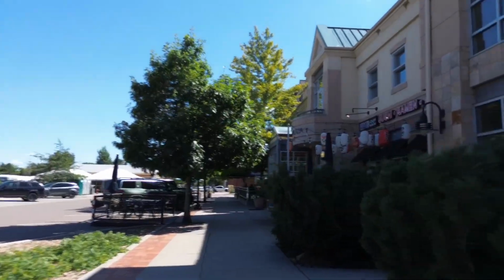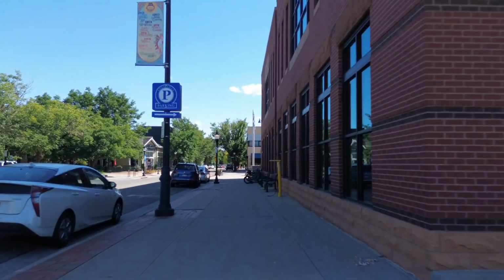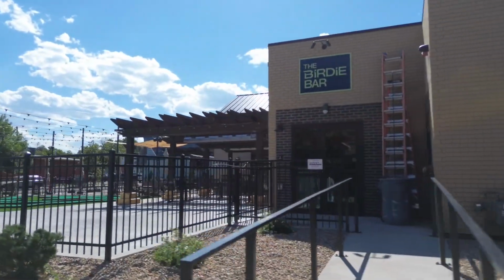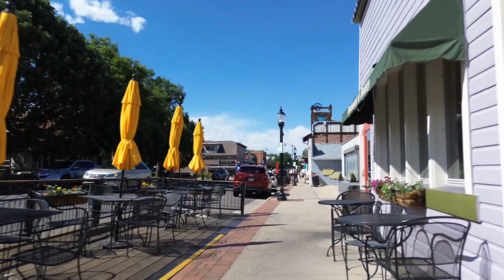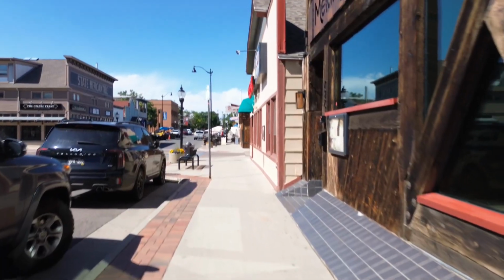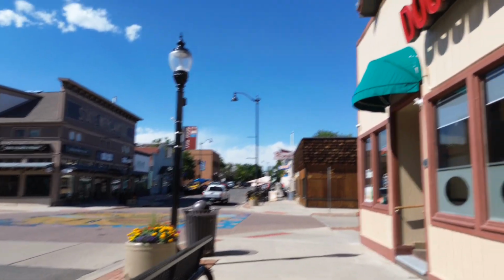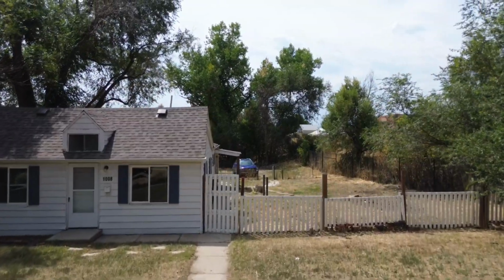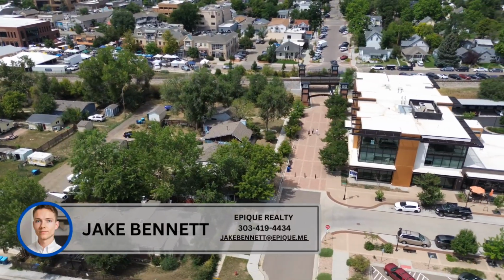Living in Historic Old Downtown Louisville Colorado -Exploring the area!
Explore downtown Liuisville and near by areas. Then we will look at my new listing that is right on South street by the underpass under the train tracks. Currently listed for $775,000 it's a great opertunity to remove and rebuild or to restore.

Listing
1008 South Street, Louisville, Colorado 80027.
Listed by Jacob Bennett.